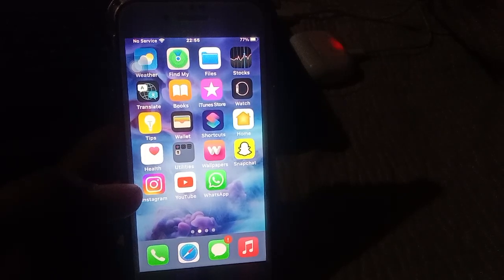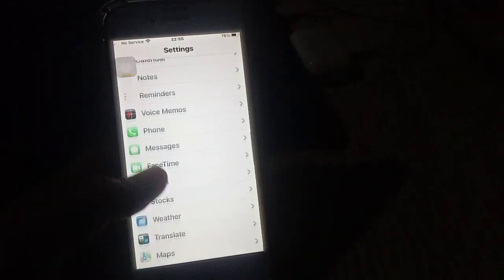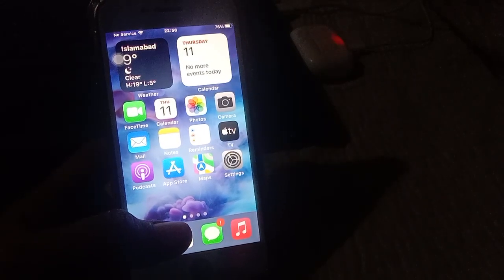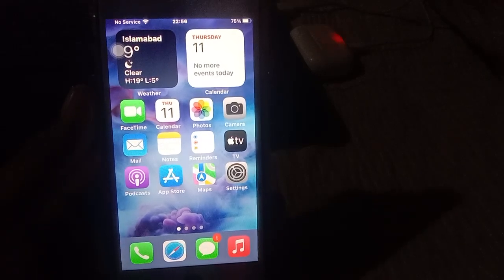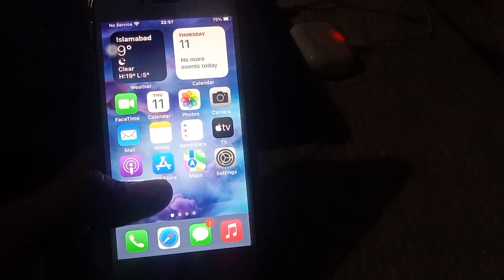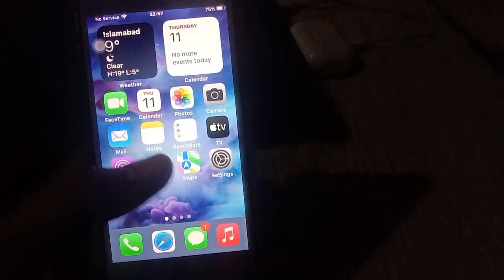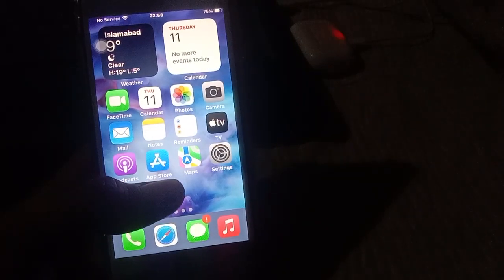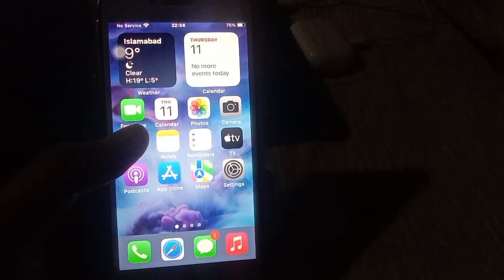How To Fix App Keep Crashing On iPhone After iOS 17 update (2024)